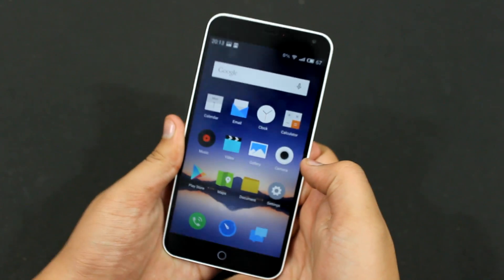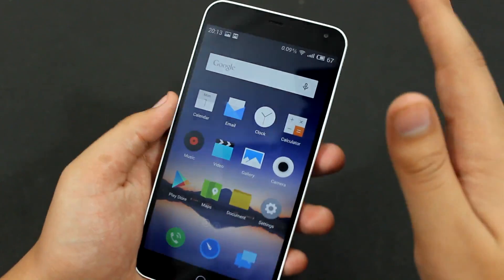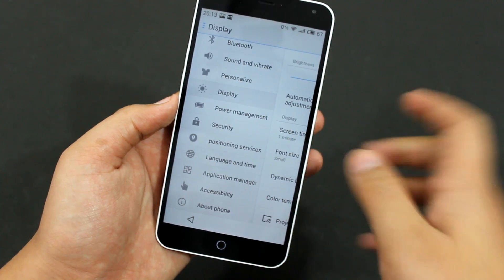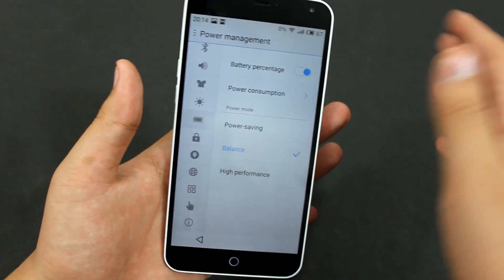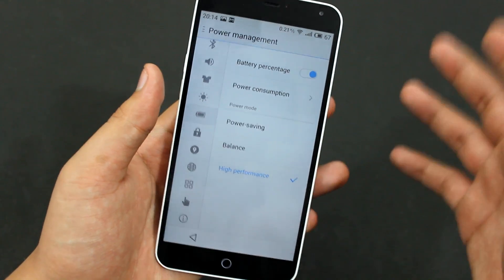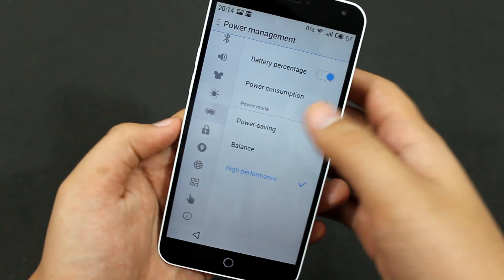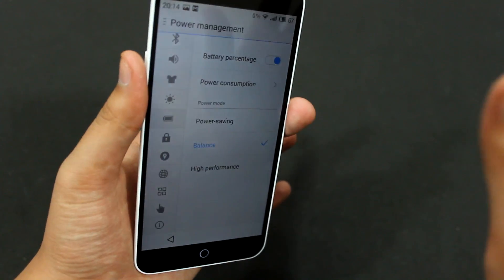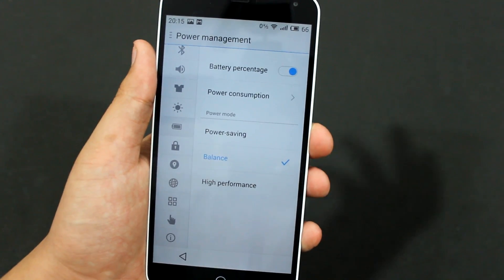How to Change Power Mode to High Performance OR Power Saver in Meizu Fly Me OS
Device - Meizu M1 Note